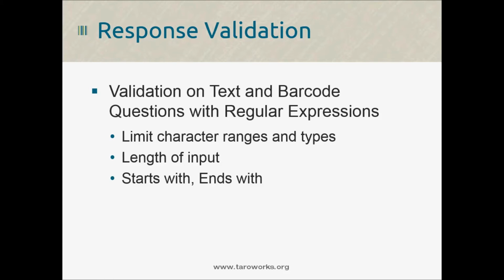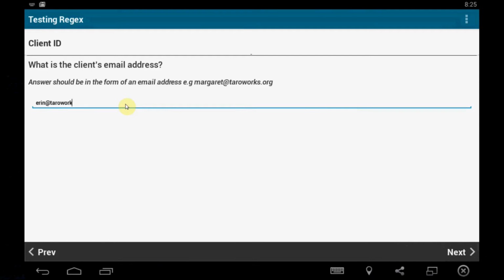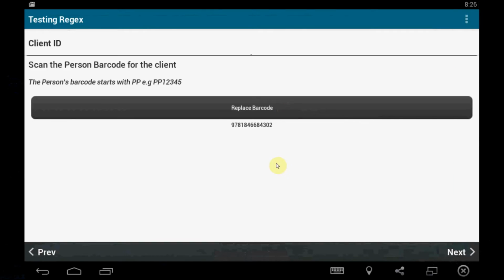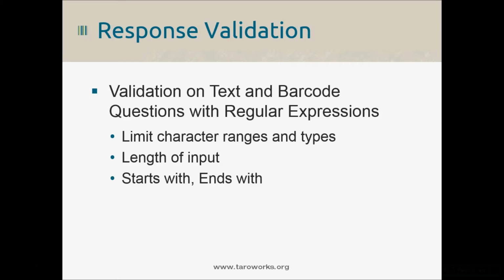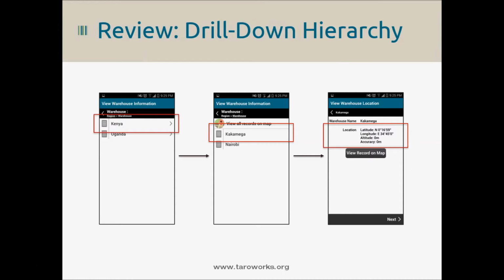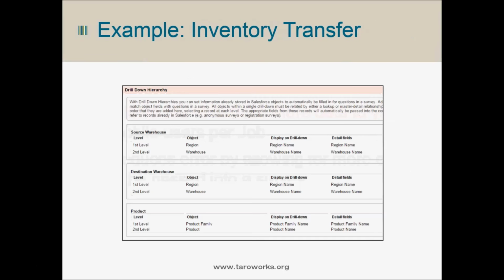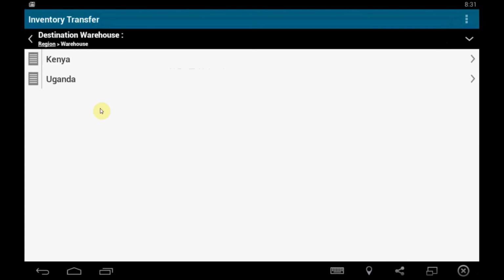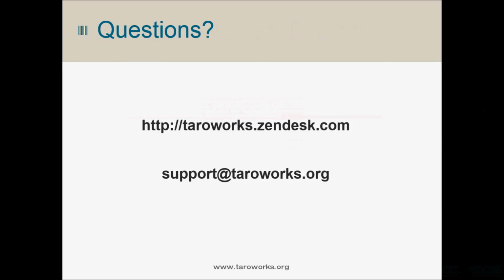TaroWorks 4.2 Features Preview